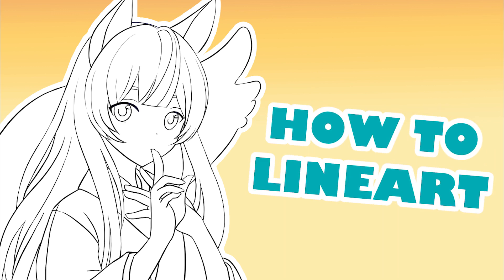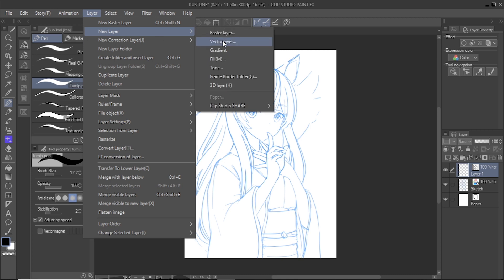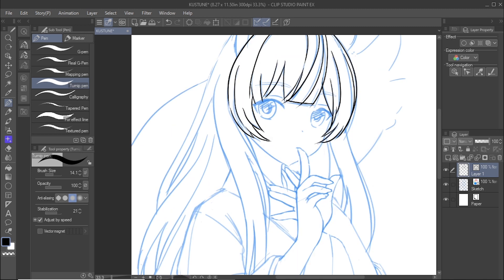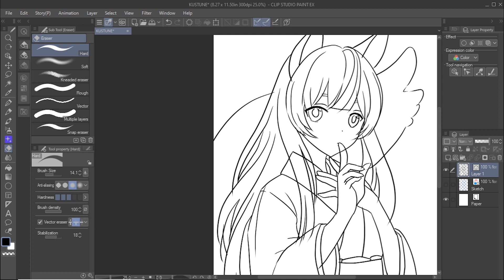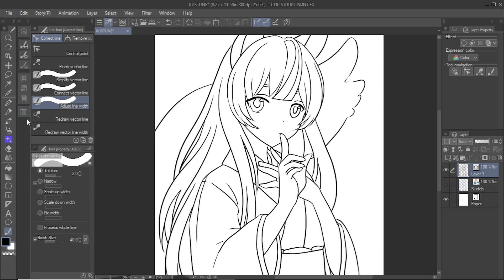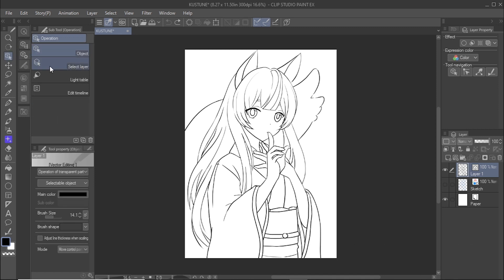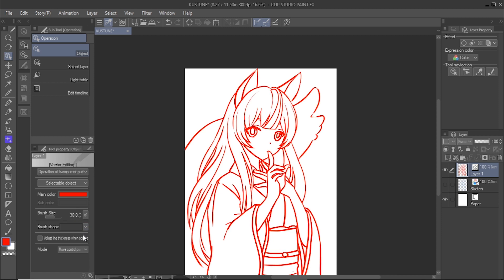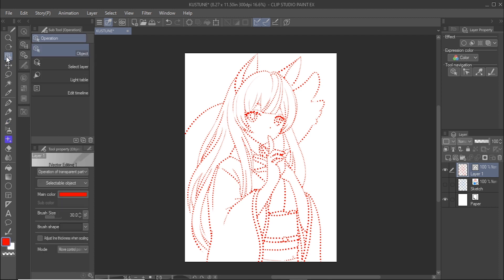How to Lineart - Step by Step Guide [Clip Studio Paint Tutorial]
This is a video on how to draw digital lines and lineart in Clip Studio Paint. I will show you some useful tools to make the lineart process both easy and efficient!

Chat Roulette - Single Friend